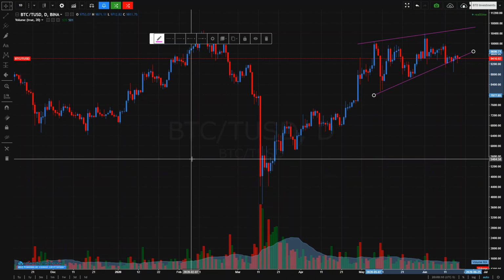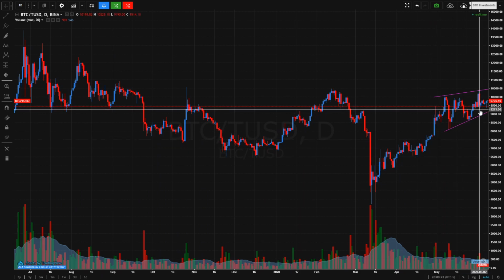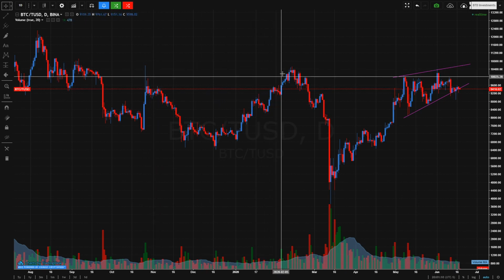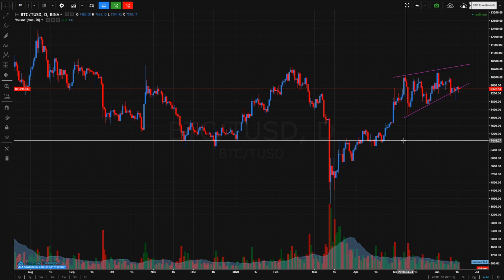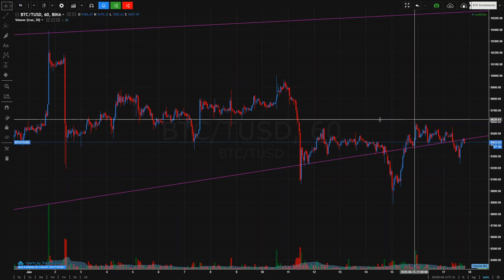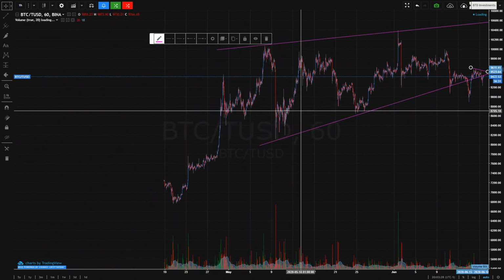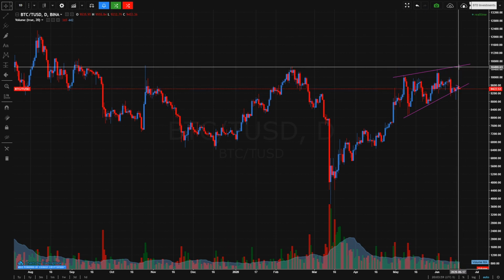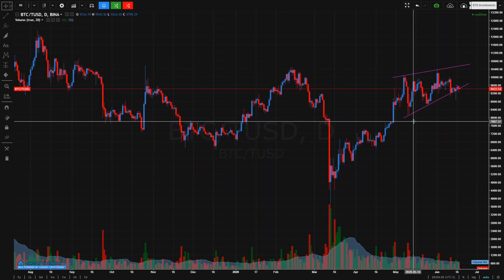Bitcoin Update - 17 June 2020 - I see strength and a retest of the short-term highs?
A quick video on recent BTC price action.

**SERVICES**

- Ideal entry
- Profit targets and key levels
- Anything else

or